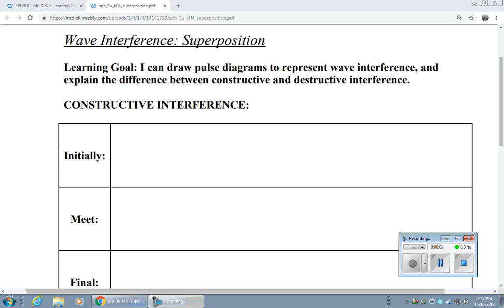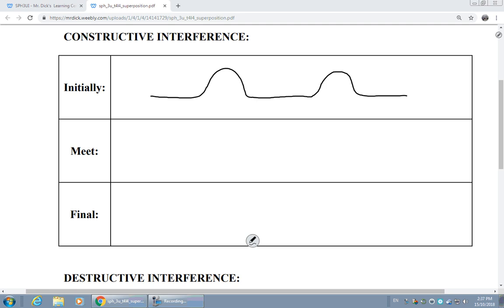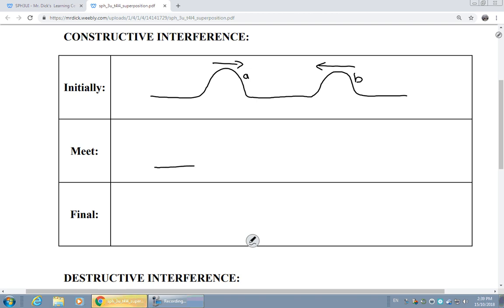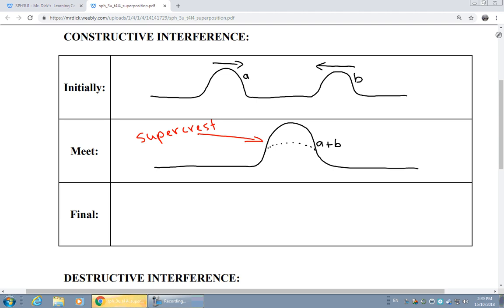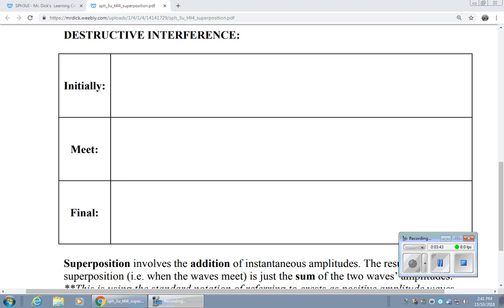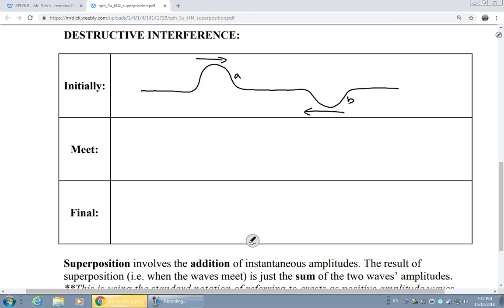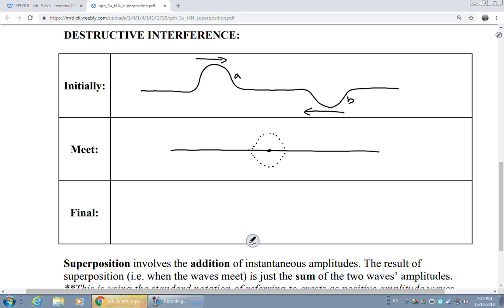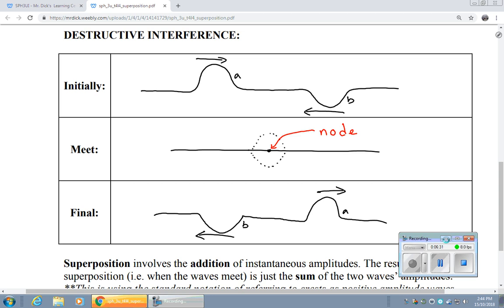SPH3UI - Waves & Sound - Note 4 - Wave Interference (Superposition)